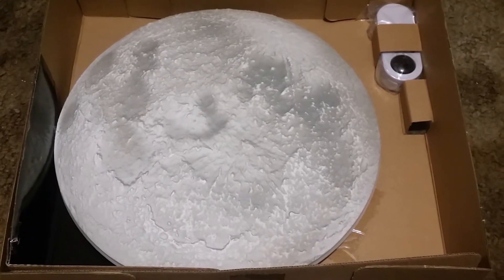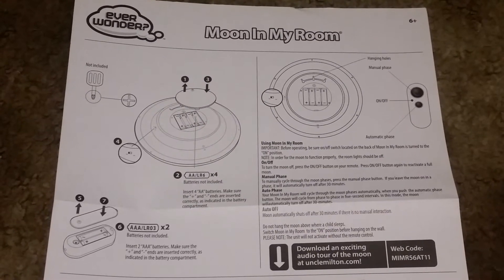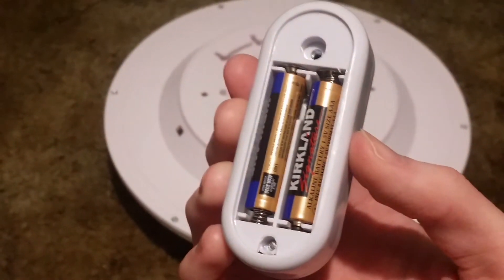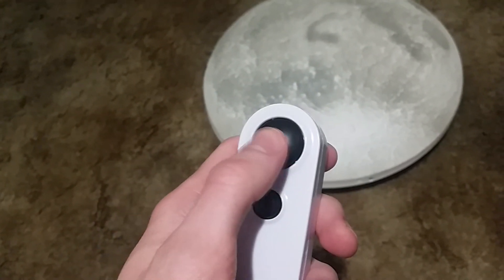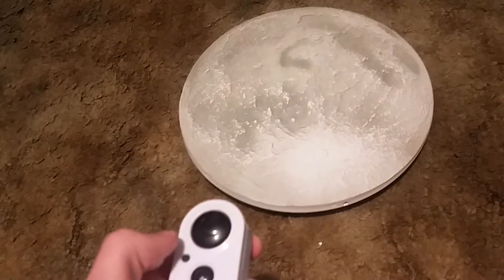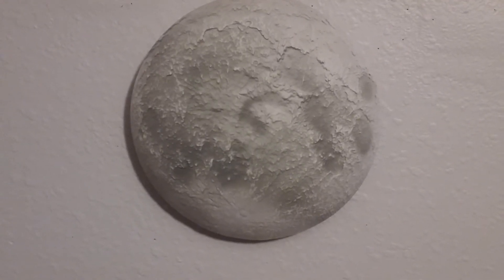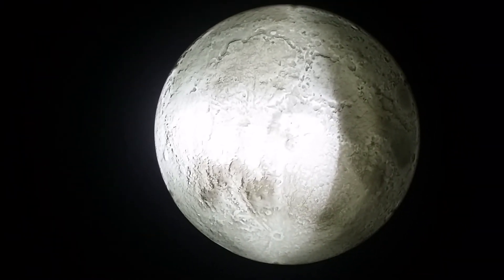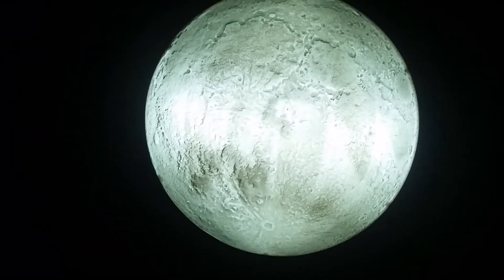Uncle Milton brand, "Moon In My Room" unboxing and demonstration review 🌖🌗🌘🌑🌒🌓🌔🌕